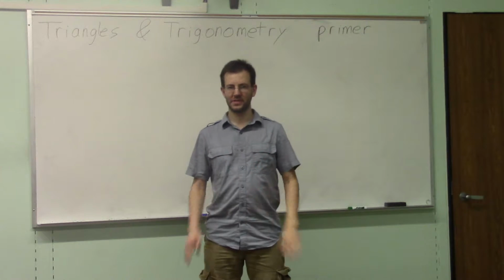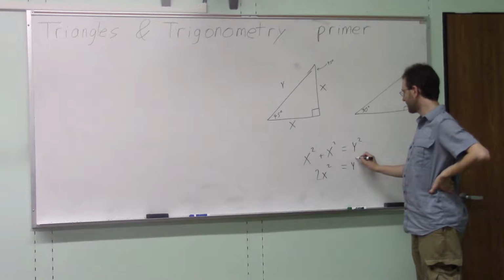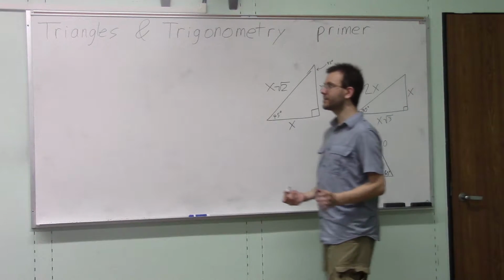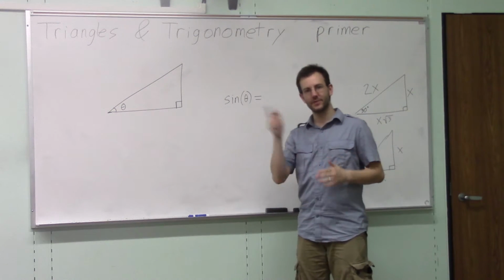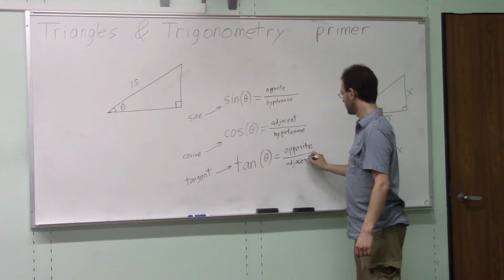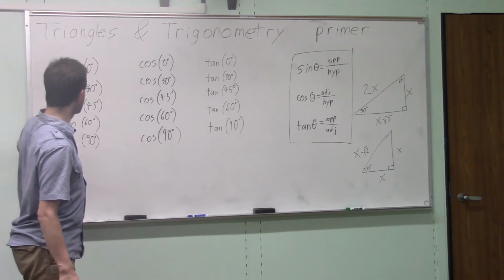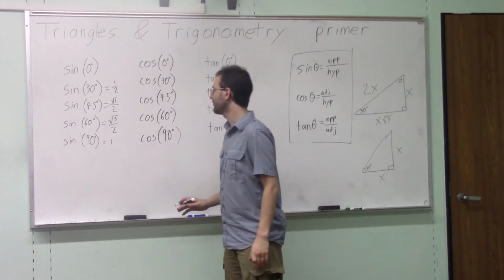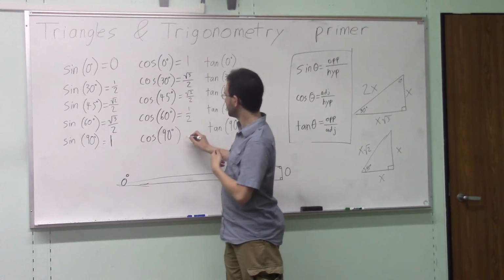Trig basics part 1, needed for meet 2 round 5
Sine, cosine, tangent. Introduction to trigonometry (a.k.a. triangle measurement: tri = 3, gon = sided, metry = measurement)